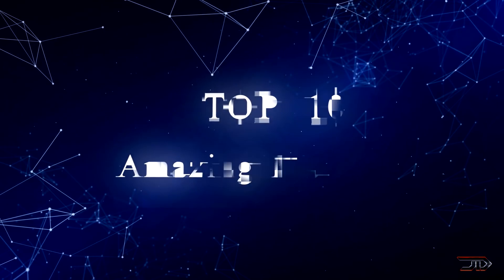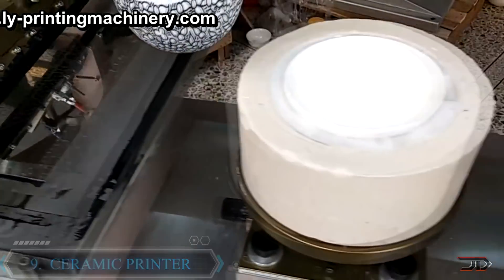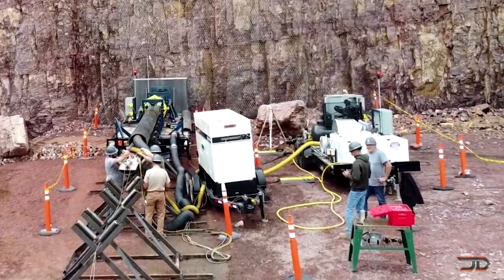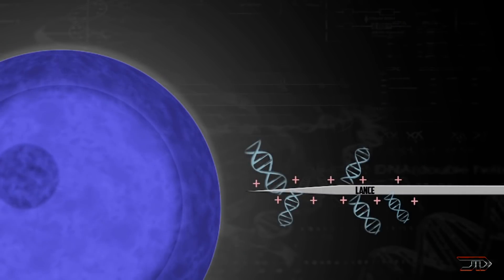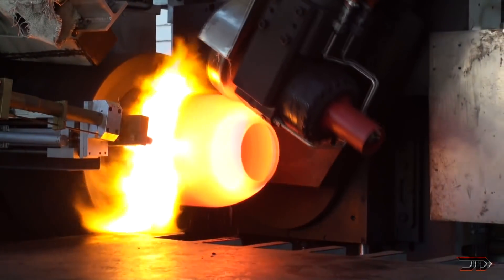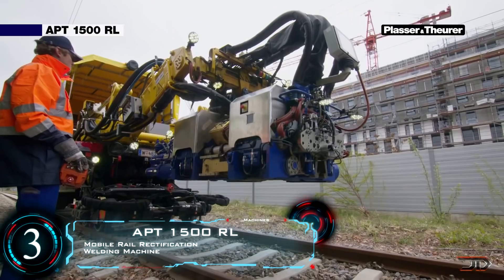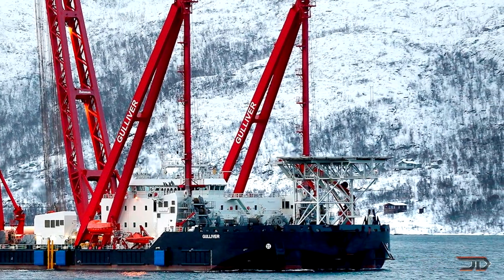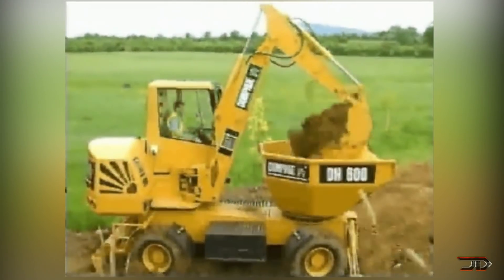10 MACHINES You Never KNEW EXISTED -4-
We take a look at some of the weirdest/amazing machines out there:

Sources & Credits:
10. Mayku Multiplier

8. Swifty Bore

2. Rambiz 4000